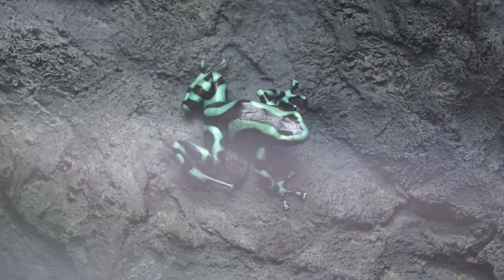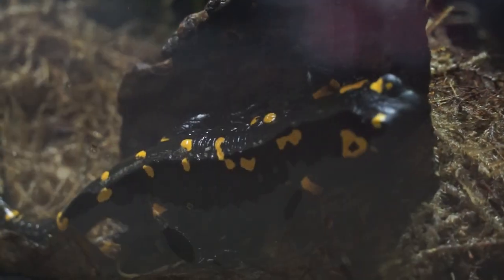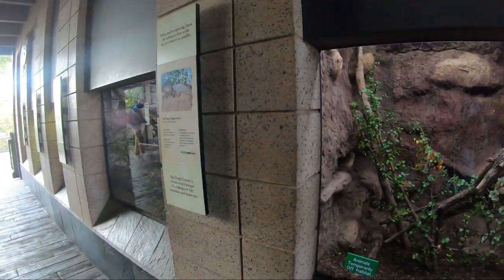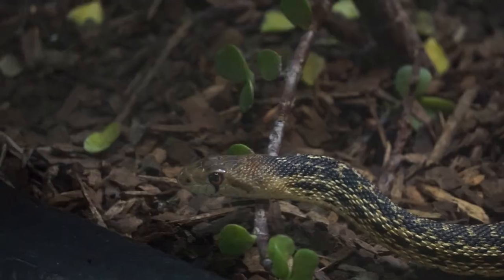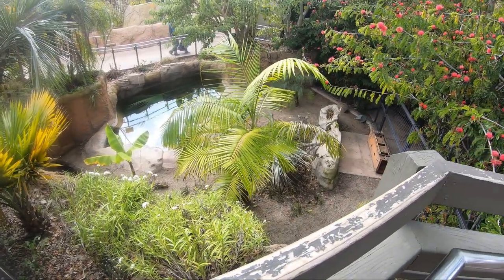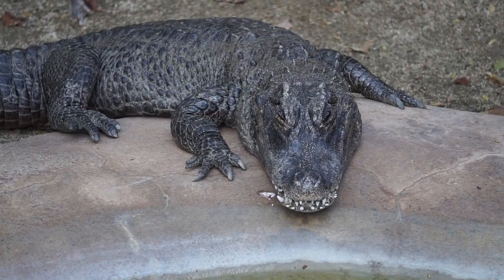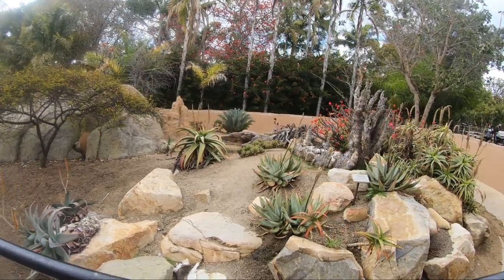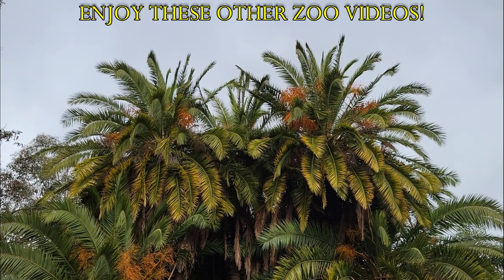San Diego Zoo Discovery Outpost | Reptile Walk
Last time we toured the Discovery Outpost Reptile house, today we continue our journey outside on the Reptile Walk.

First we come across two yards. The right side we find a habitat housing European Pond Turtles, Marginated Tortoises, Scheltopusik and the Jeweled Lacerta. The yard to the left is home to bot the Western Great Plated lizard and the Yellow-Throated Plated Lizard, as well as the Radiated Tortoise.

From there the walk way takes us past signing telling us about Seasonal Wetlands or life in a temporary pool as well as describes some of the native plants in California like the Baja Fairy Duster and the Basket Rush.

Next up is a building divided into two different sections.

The displays on the right side of the building house reptiles and amphibians native to California, here we will find the Colorado River Toad, Coastal Rosy Boa, California Kingsnake, San Diego Gopher Snake, San Diego Mountain Kingsnake, Giant Horned Lizard and the Baja California Rat Snake.

Past this we get a overhead look of the Chinese Alligator and wind our way down from there to a front view.  In the wild a few small populations of this alligator survive in agricultural wetlands, most can be found living in breeding centers.

The Turtle Building houses Roti Island Snake-Necked Turtle, Broad-Shelled Snake-Necked Turtle, Chinese Three-striped Box Turtle, Malayan Snail-eating Turtle, Fly River Turtle, Parker's Snake-Necked Turtle, South American Snake-Necked Turtle, Red-headed River Turtle and the Mata Mata.

As we make our final loop of the Reptile walk we will pass by Brown Tortoise, African Spurred Tortoise, Grand Cayman Iguana, Galapagos Tortoises,  Many of these Galapagos Tortoises have been at the San Diego Zoo since 1928.

and finally we come across Black-Throated Monitor and the Southern Leopard Tortoise.

Thank you for joining me on this trek through the Discovery Outpost Reptile Walk at the San Diego Zoo! We will come back and visit another area of the Zoo in the very near future.
                                                                                                       -Brad

Until then here are a few more videos from the San Diego Zoo: